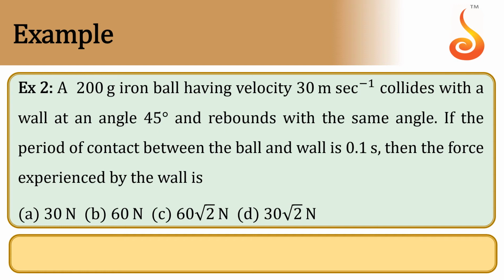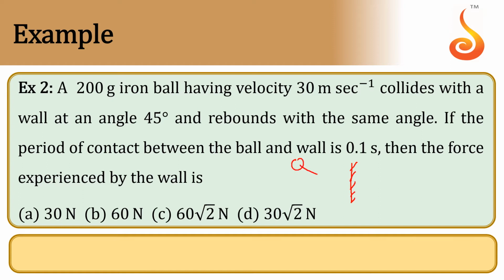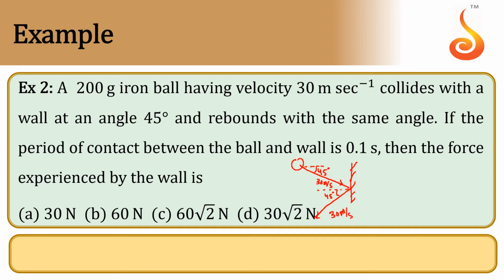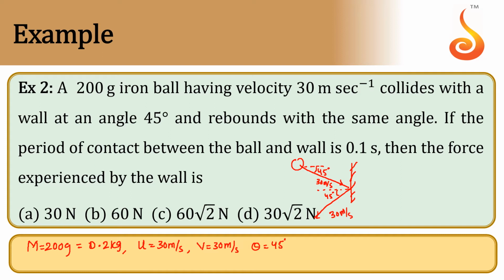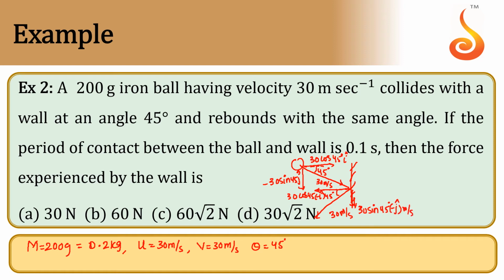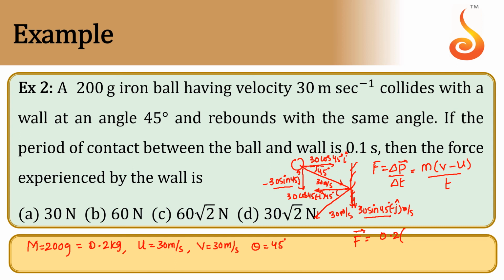PU 1 | JEE S1 | Physics | Laws of Motion | Lecture 1 | Slide 21 | EX 2